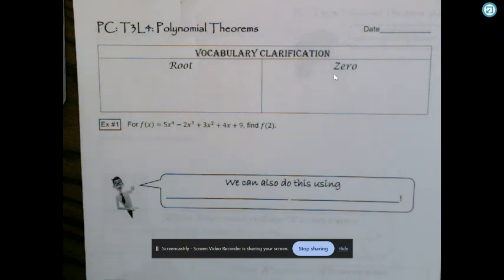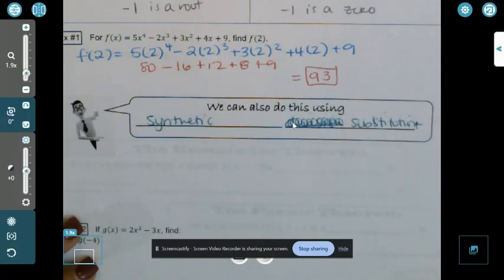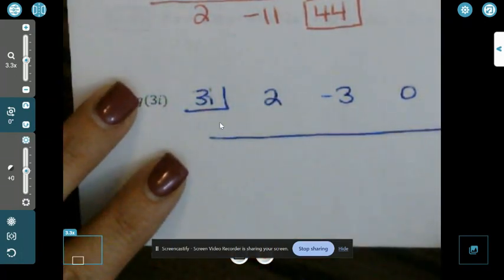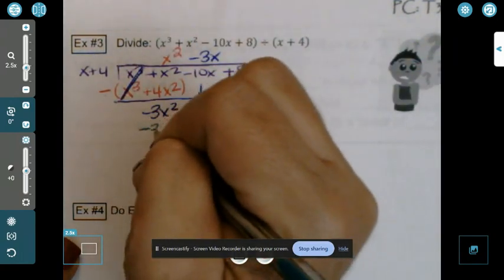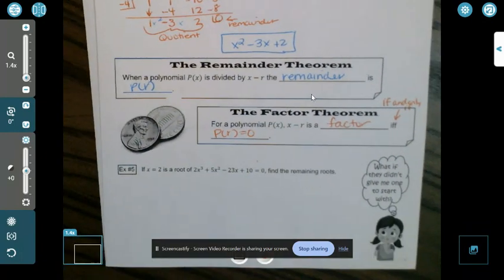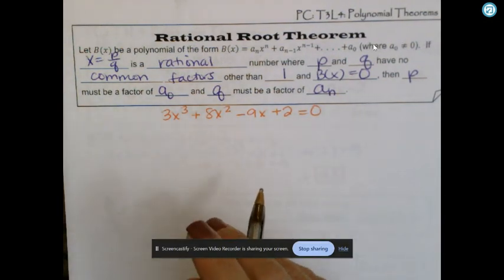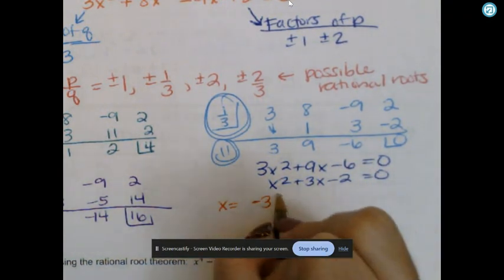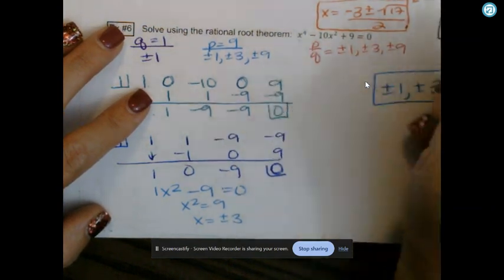AP PreCal T3L4 Notes